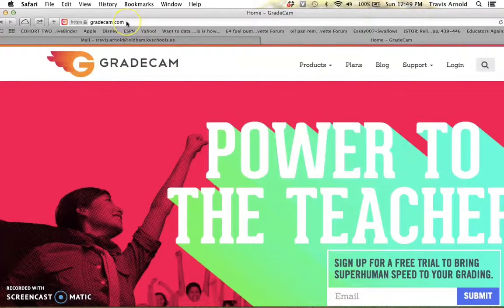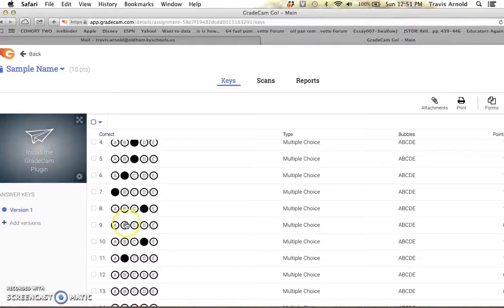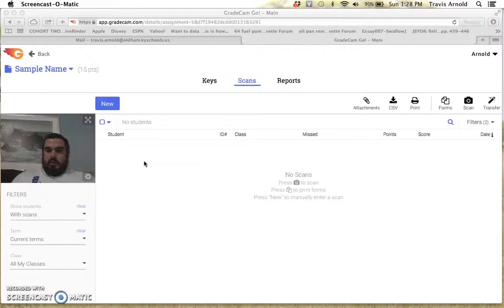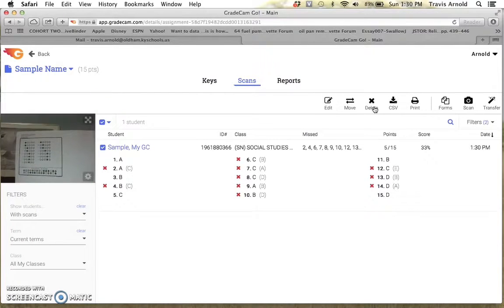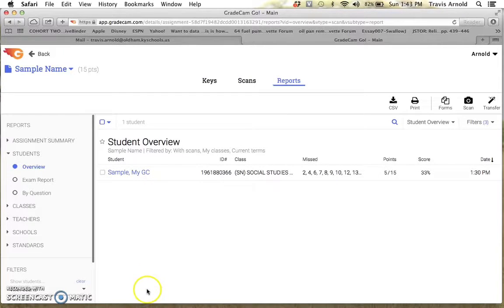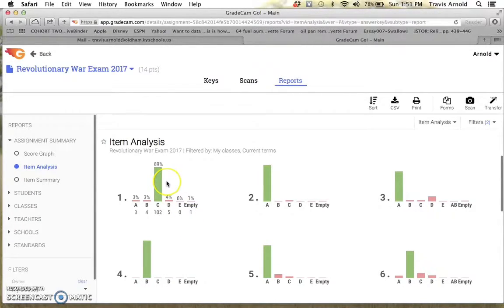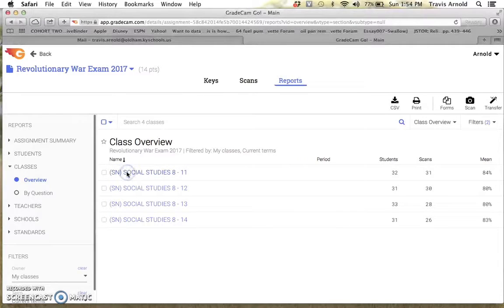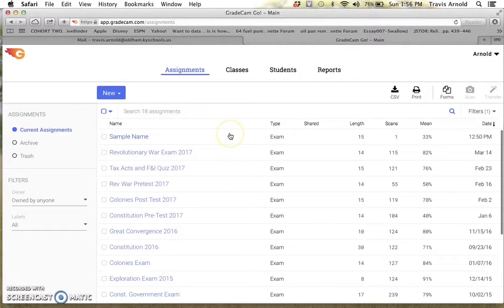Gradecam Basics B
This is about how to create a test, grade it, and analyze data.